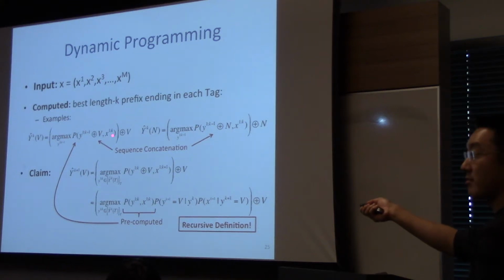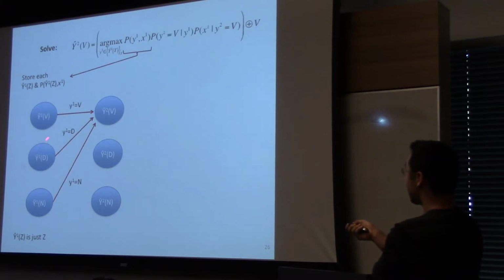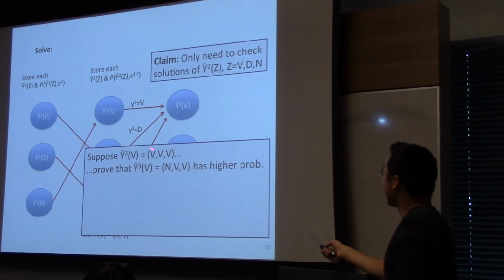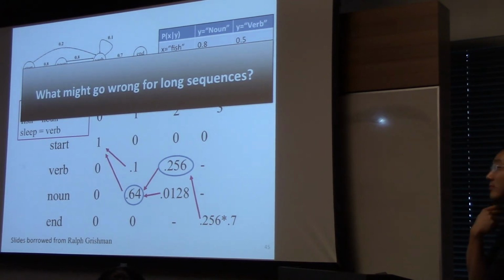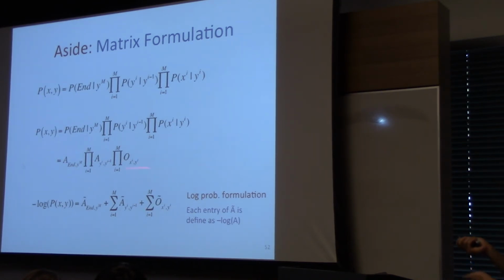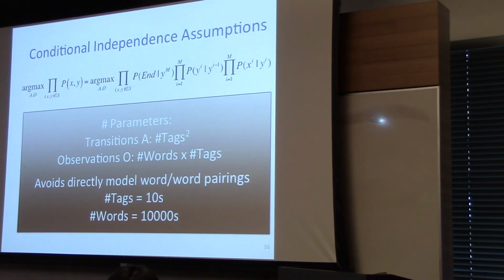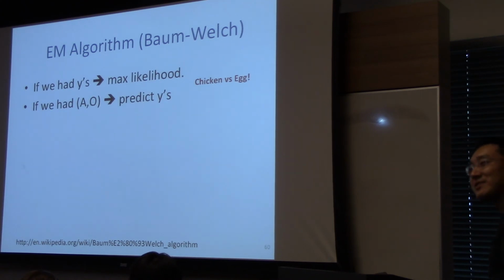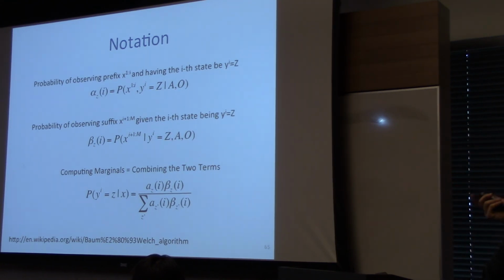Lec8: Sequence Prediction, Hidden Markov Models(2/3)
Jan 28, 2016
Caltech